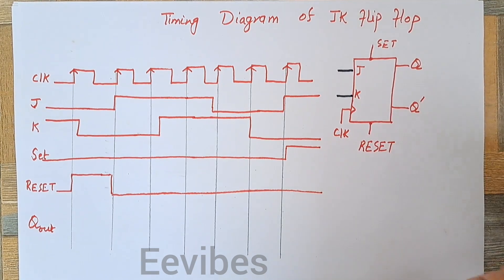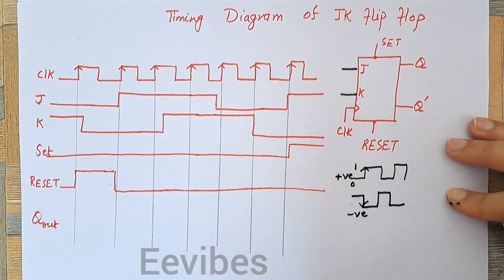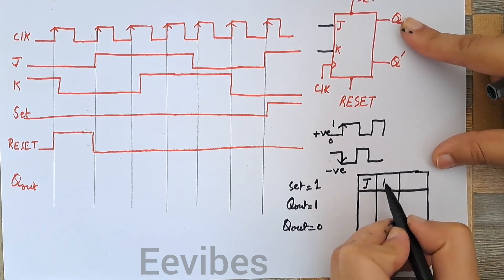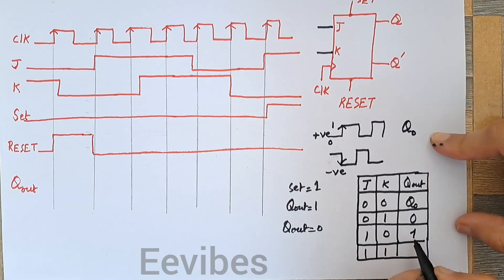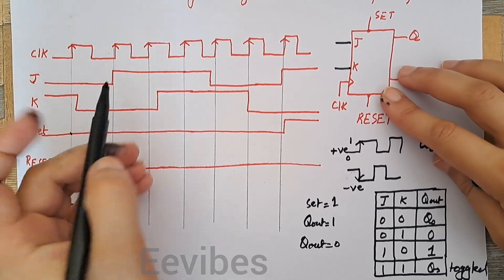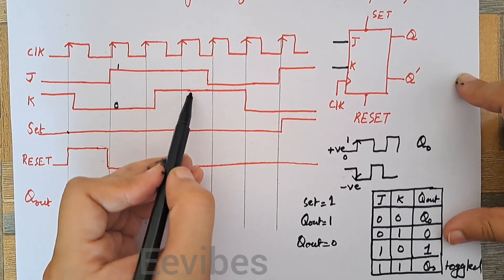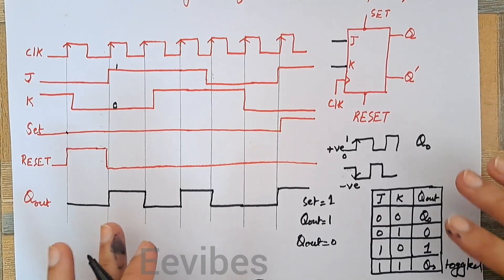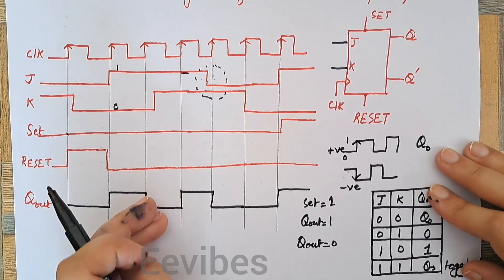Timing Diagram of JK Flip Flop | DLD Lecture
Want to clearly understand how the JK Flip Flop works? In this video, we’ll break down the timing diagram of a JK Flip Flop step by step with clear visuals and logic transitions. This tutorial is perfect for students of digital electronics, electrical engineering, and those preparing for exams like GATE, ECAT, or university-level logic design courses.

We explain how the J and K inputs, along with the clock signal, affect the output of the flip flop, making it easier to grasp concepts like set, reset, toggle, and no-change conditions. Whether you're a beginner or revising concepts, this is the ultimate guide to sequential circuits and flip flop behavior.